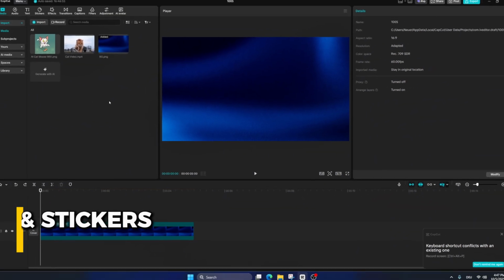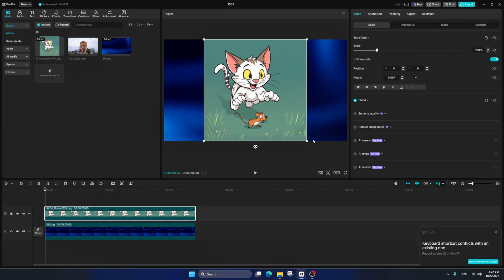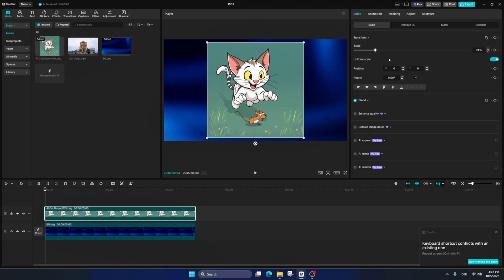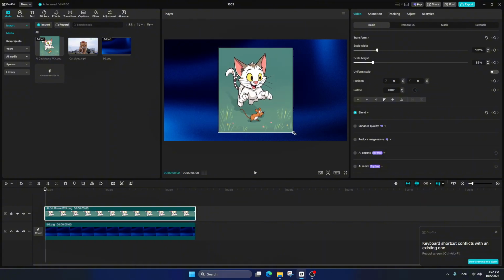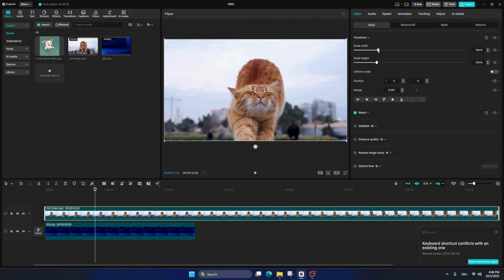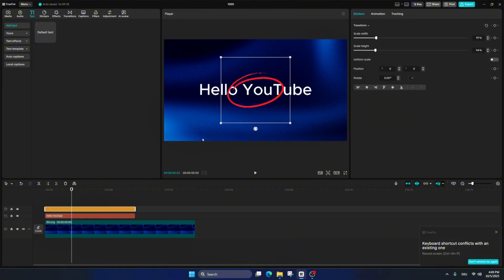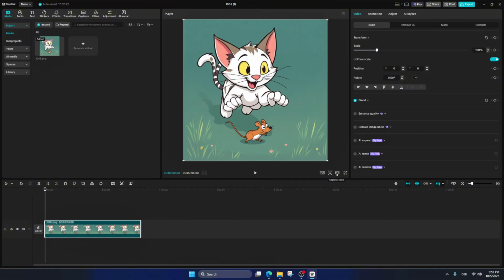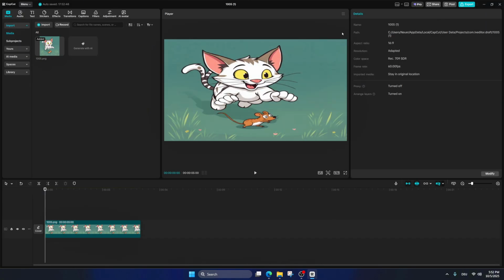How To Resize Images, Videos & Stickers in Capcut Without Cropping | True Stretching in Capcut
In this video I show you every step you need to know on how you can resize any image, video or sticker without cropping it in Capcut.